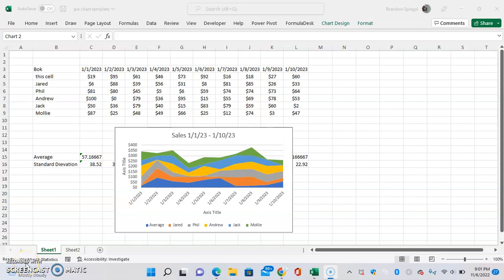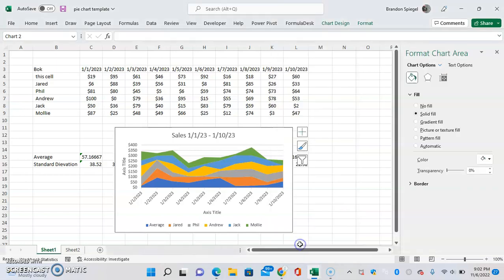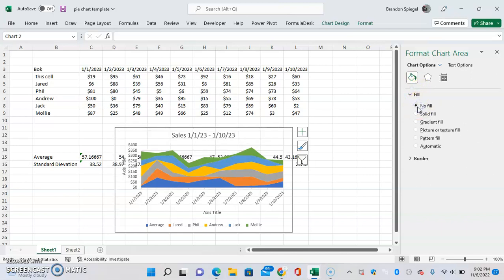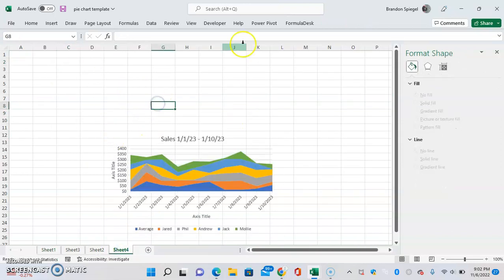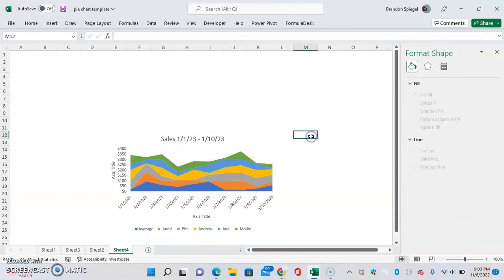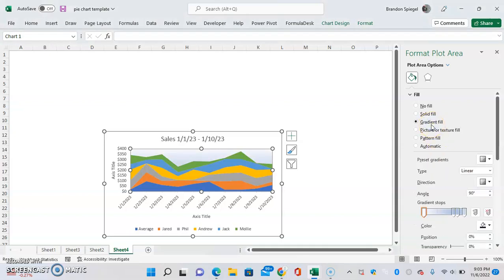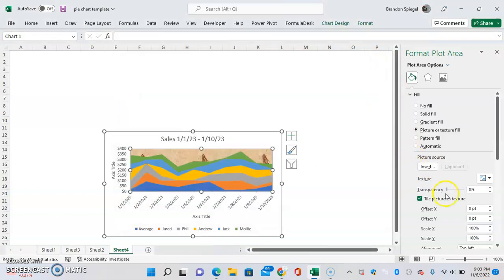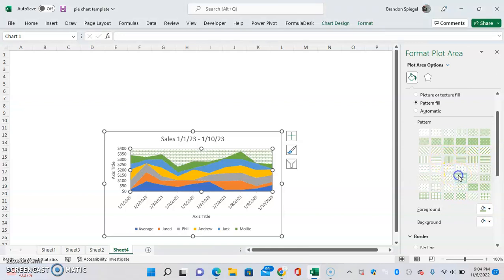How to Make Chart Background Transparent In Microsoft Excel With Other Options!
In this tutorial, I show you how you can make your chart background transparent in Microsoft Excel! This cool tip will help you make your charts much more sleek! I also show you some other options that are available too when it comes to editing your chart background.